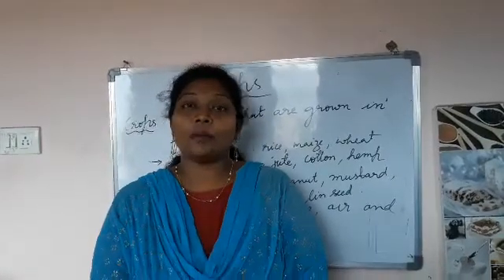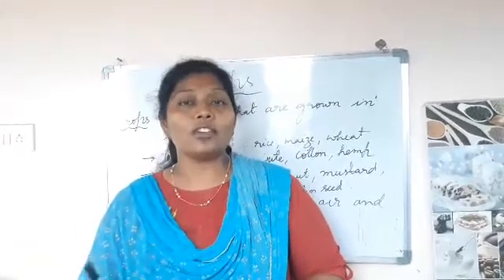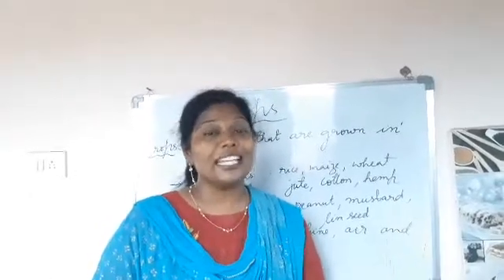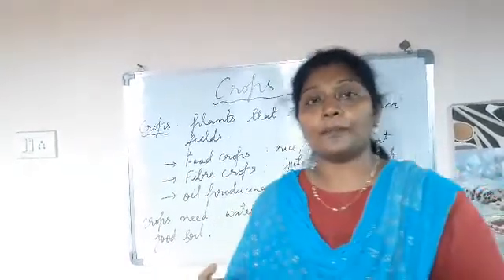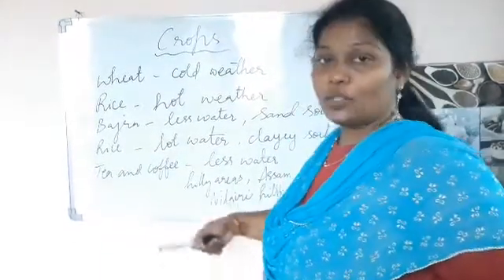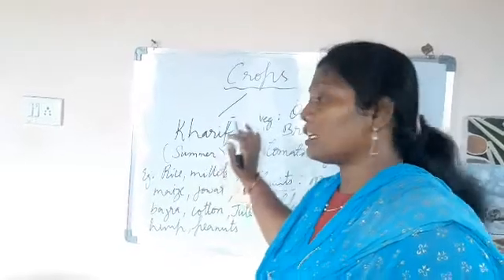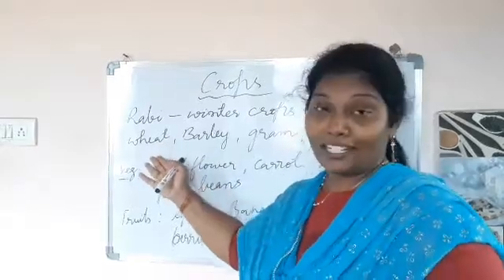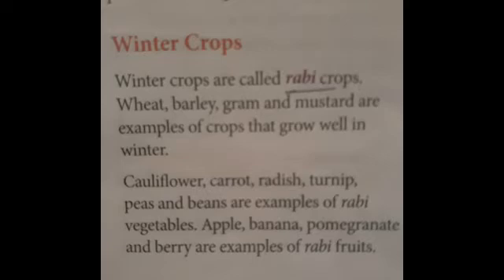L- 5 crops class 5 part 5